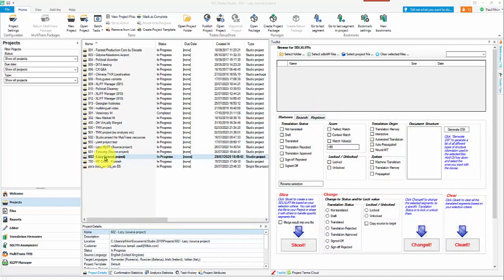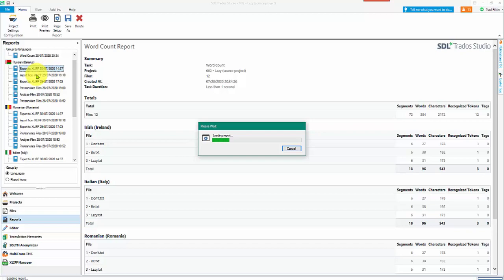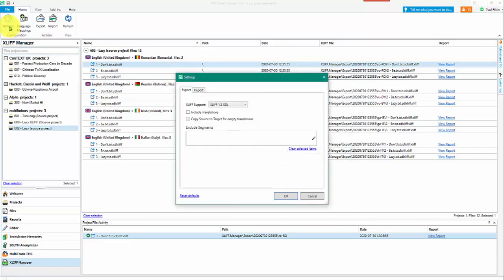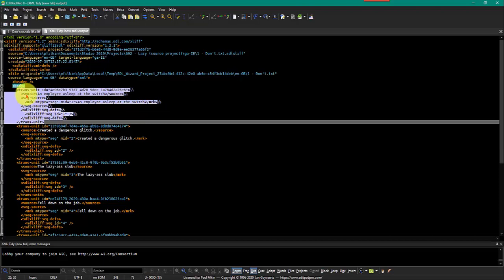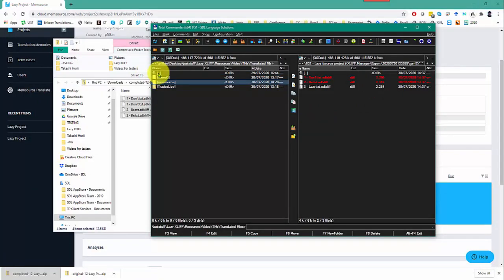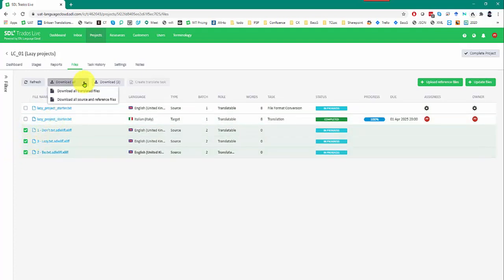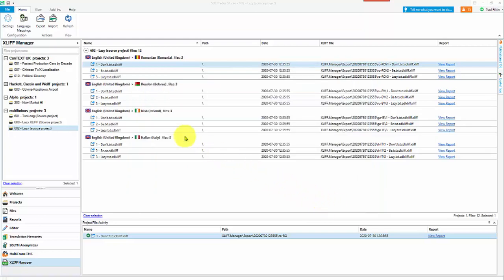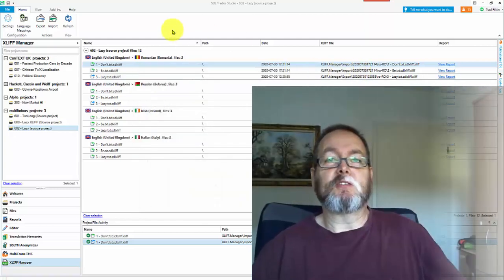Lazy XLIFF....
A video covering the use of the XLIFF Manager, a new plugin for Trados Studio 2019.